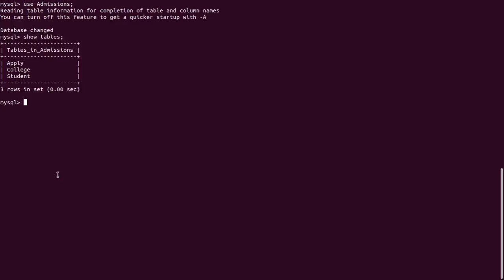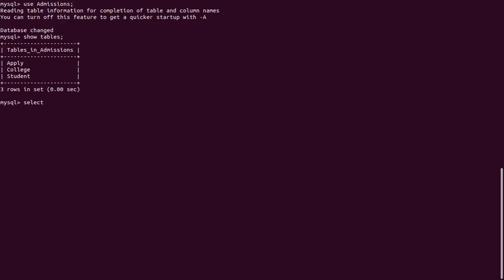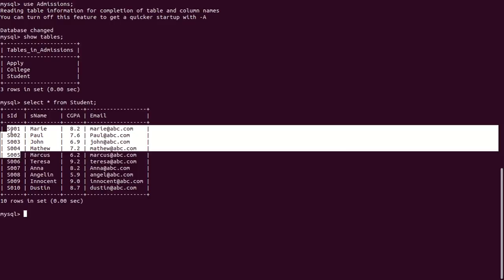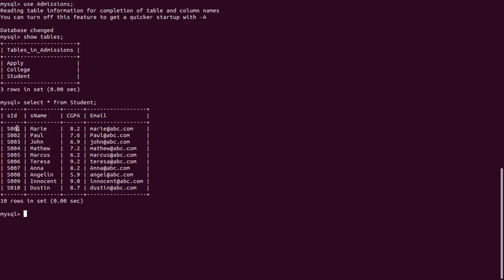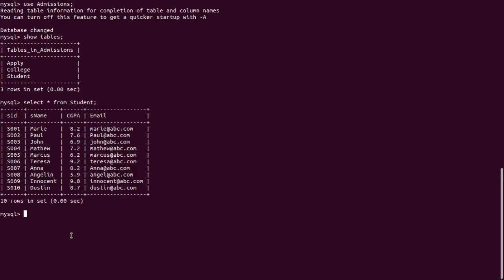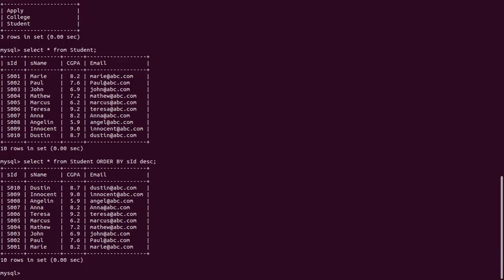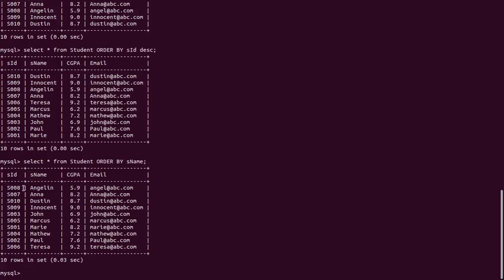ORDER BY Clause in MySQL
How to use ORDER BY clause in MySQL